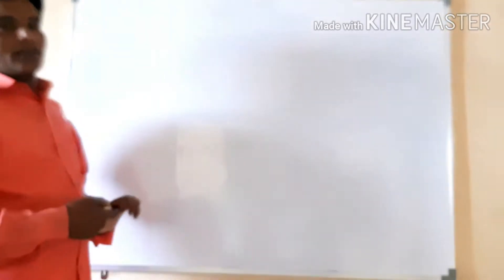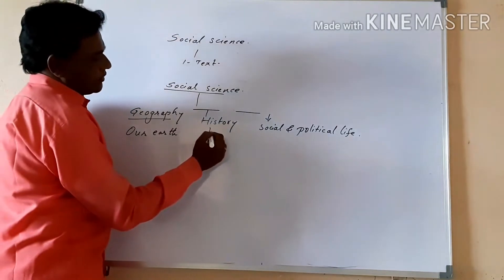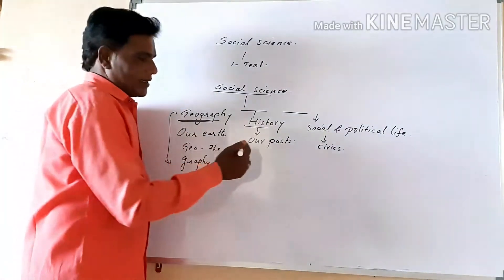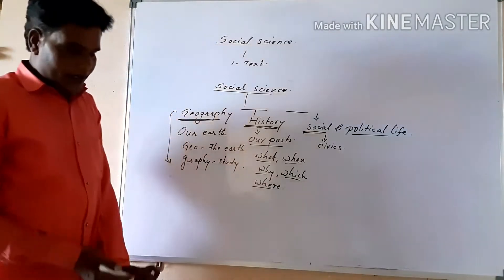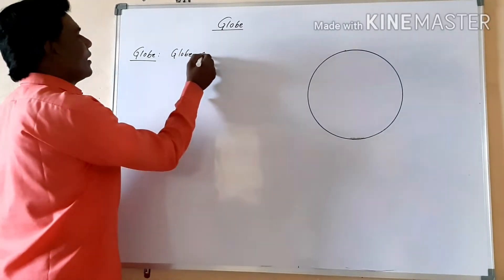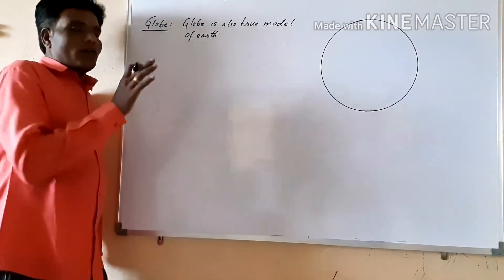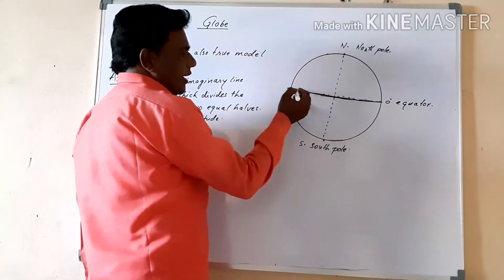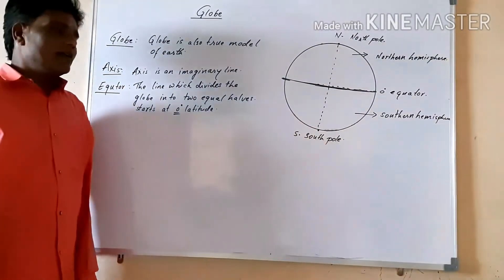Class - 6 SST- PART 1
BBRAO SIR